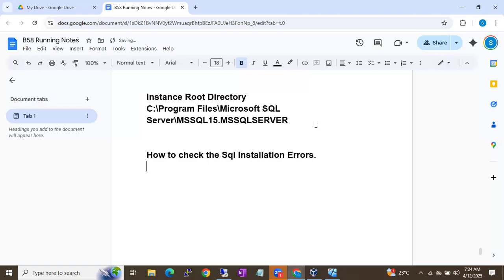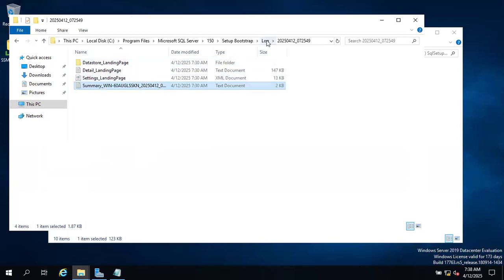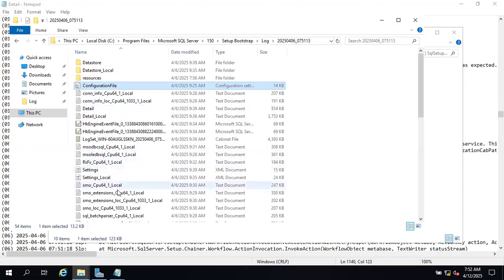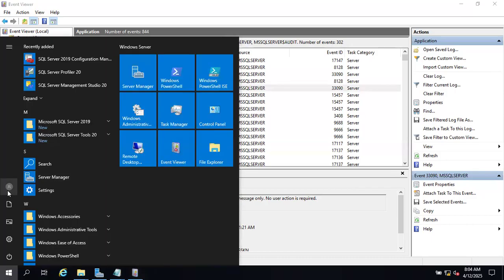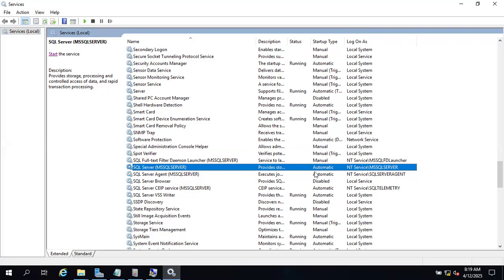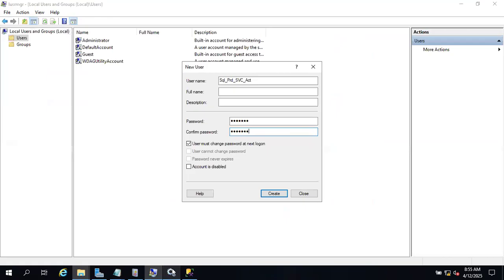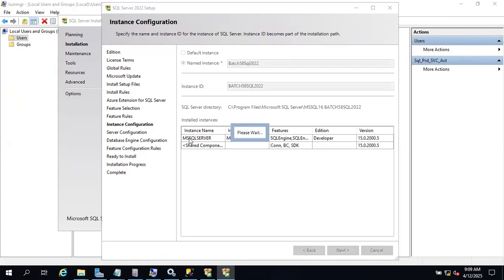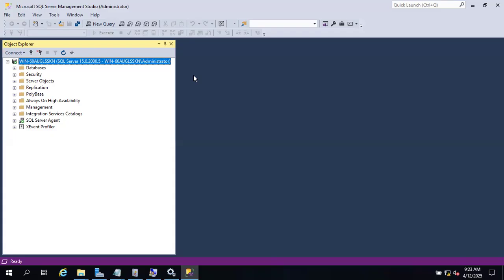Batch 58 MS SqlDBA Class8 Checking Installation Errors & Installing Sql Server 2022||+91 9900590140